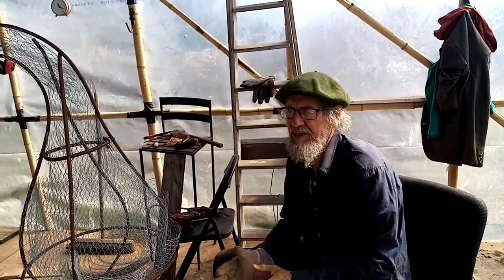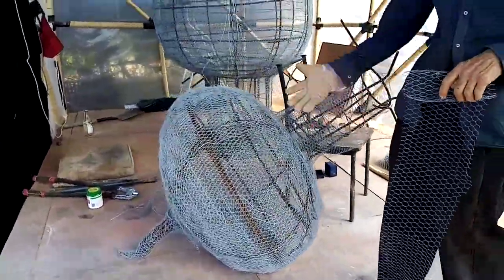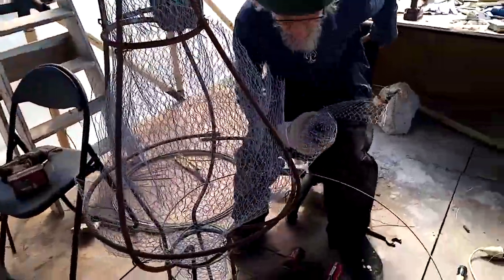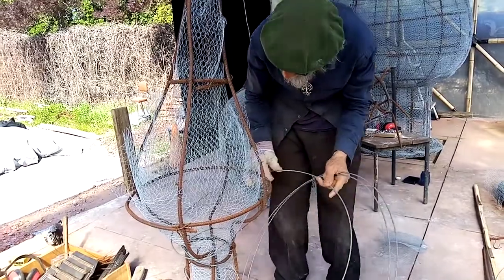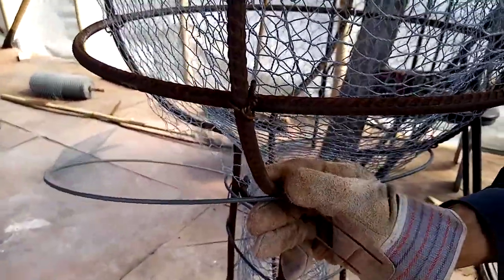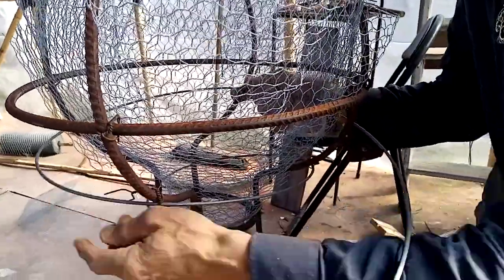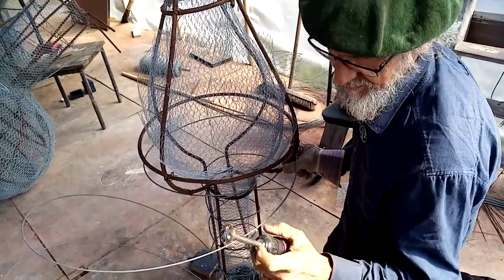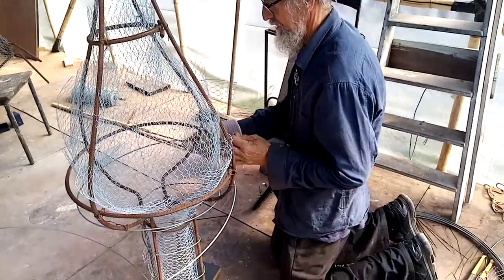Chicken wire inside of small hue sculpture and wire framing. Ferrocement sculpture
Peter shows us how to frame small ferrocement sculpture and chicken wire inside.  Also shows how we use metal ties to hold framing shape and the drill tighter he uses to make things faster.
You can purchase Peter Harris book "FANTASTIC FERROCEMENT" through Amazon.